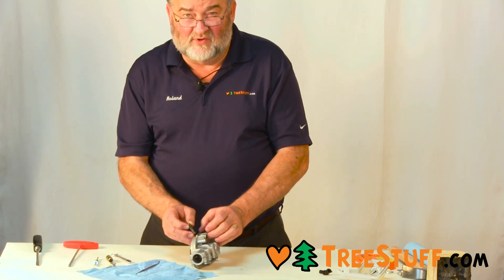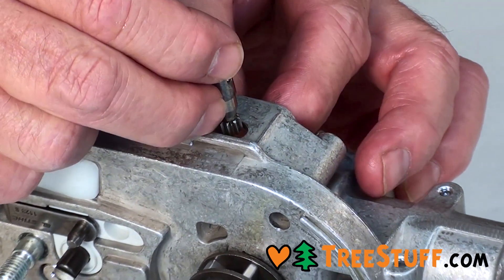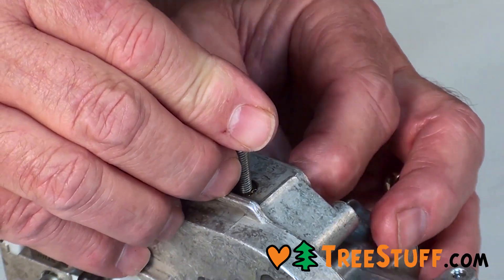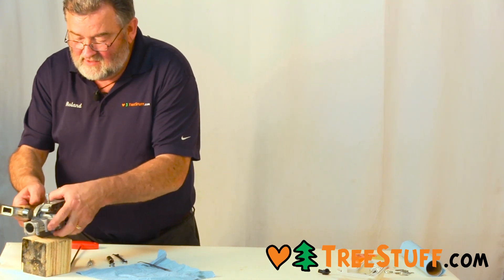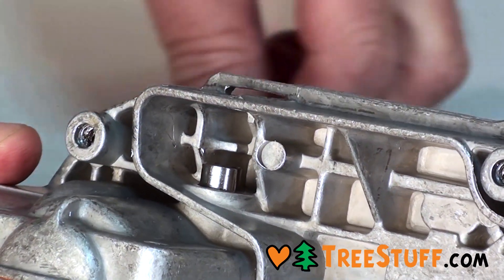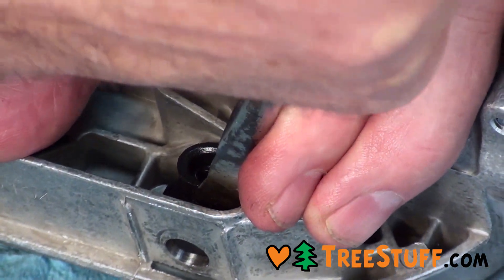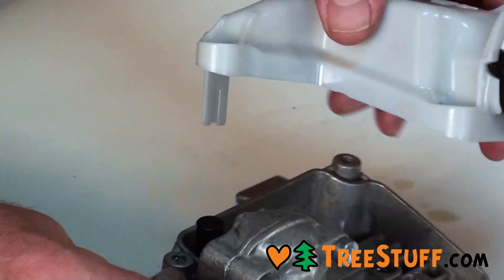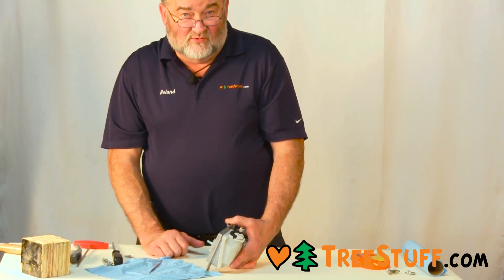How To Put Your Oil Pump And Gear Housing Together - TreeStuff.com Chainsaw Maintenance Videos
Your pole trimmer, chainsaw, blower, or other small gasoline engine won't function for long without it's oil pump. So, in this video Roland Van Lue - certified chainsaw master - demonstrates how to properly align and put your oil pump and gear housing together.